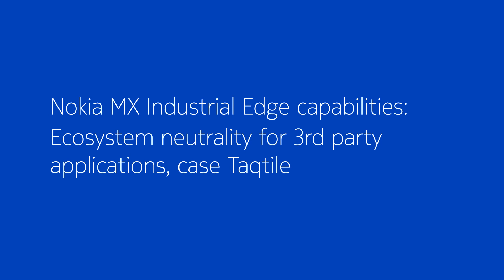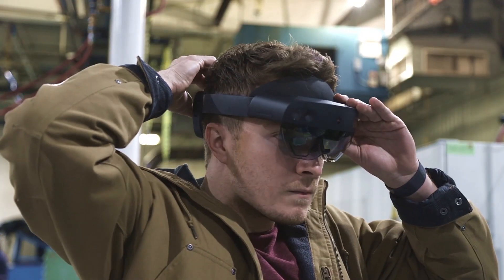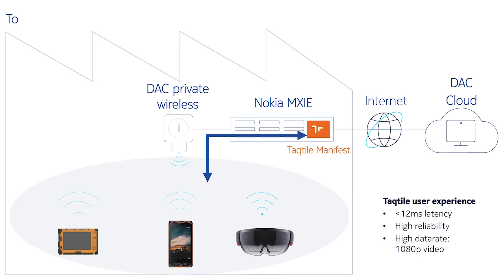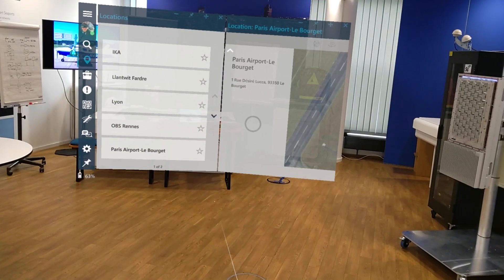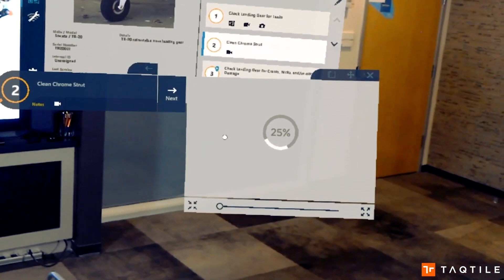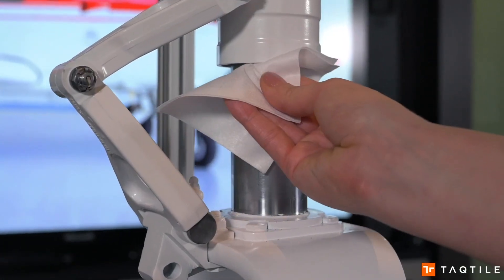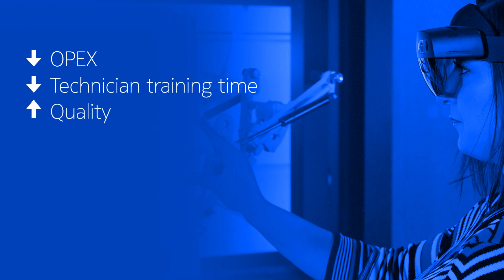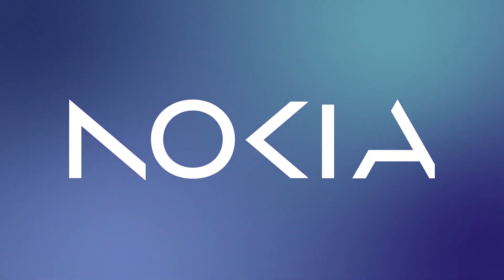Nokia MX Industrial Edge and Taqtile Mixed Reality Work Instruction for Industries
Nokia MX Industrial Edge ecosystem neutral approach is providing Taqtile Manifest® Work Instruction Software to provide knowledge when and where you need it.